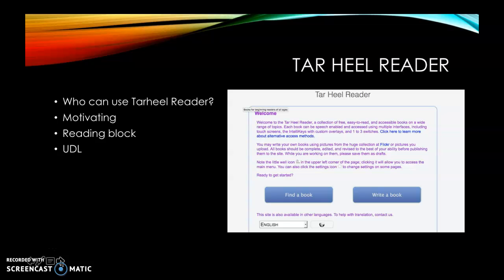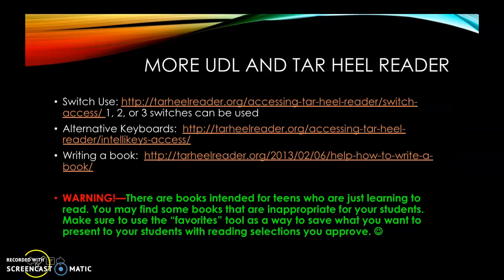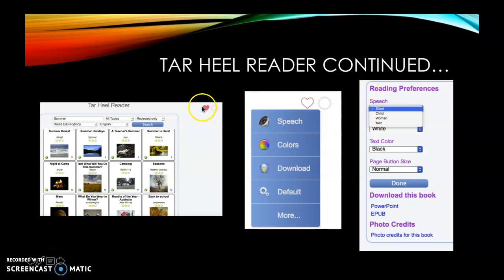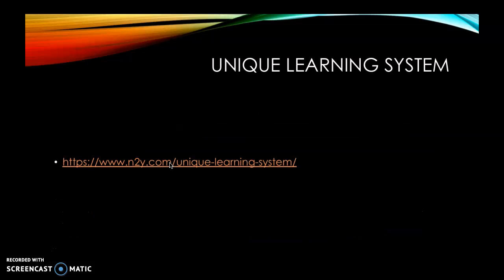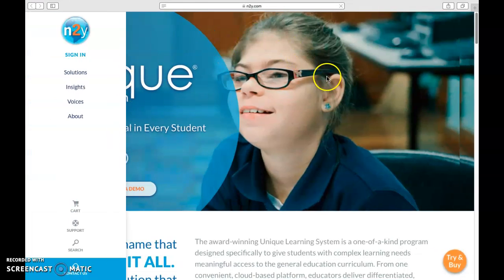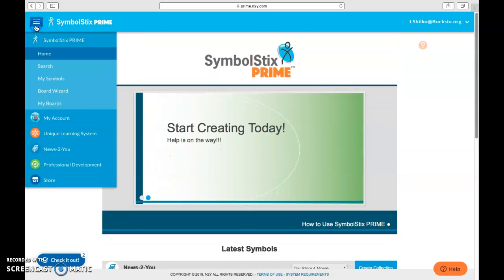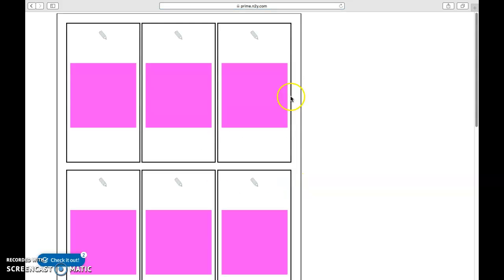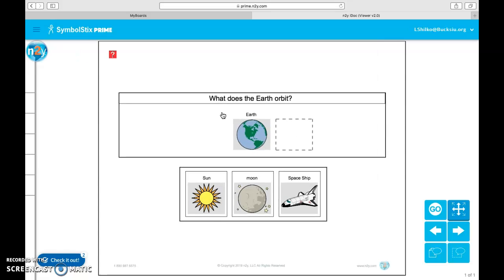Shilko_Assignment_3.1A